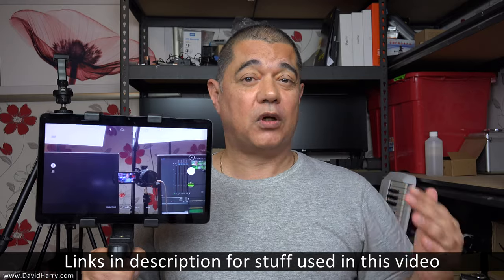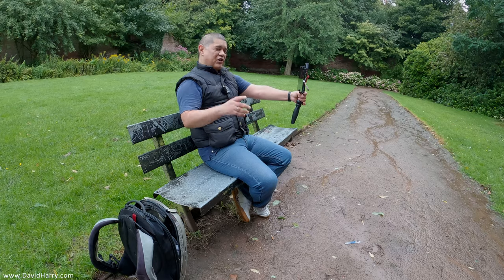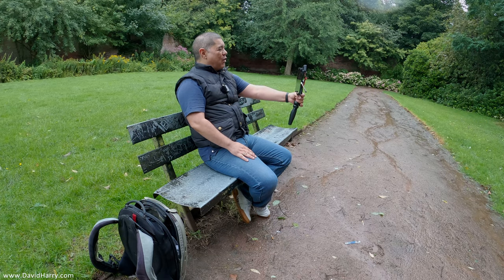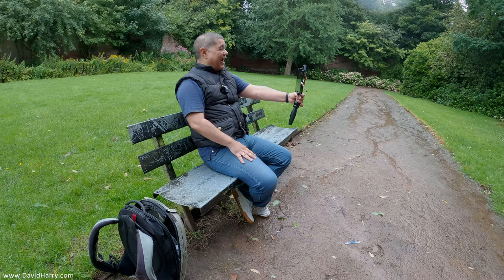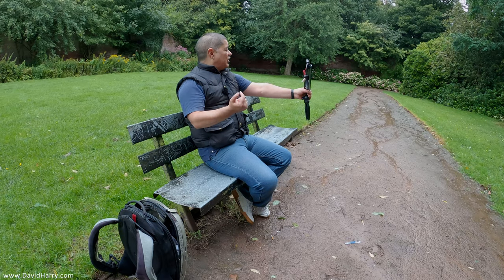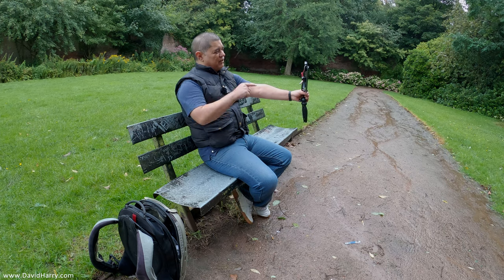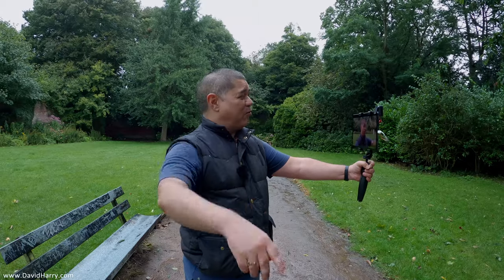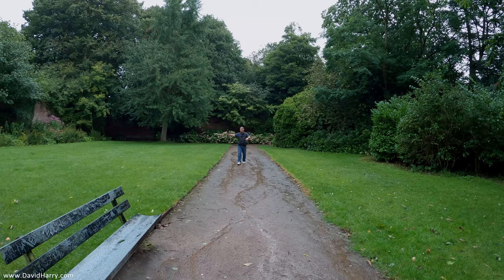Vlogging on a Samsung Galaxy Tab S7 with a RODE Wireless GO external vlogging microphone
Samsung Galaxy Tab S7 and peripherals
Galaxy Tab S7
Plastic tripod mount
Ulanzi Mini Tripod
Manfrotto Stills Tripod
USB-C to HDMI cable USA
USB-C to HDMI cable UK & Europe
Samsung DEX Station
Samsung USB C headphone/mic adapter
RODE Wireless GO Amazon
RODE Microphones Amazon America
RODE Microphones Amazon UK & Europe

Timestamps for this video:
0:00 Intro and brief explanation
1:07 Sit down vlogging with the Galaxy Tab S7
3:02 Walking & vlogging with the Galaxy Tab S7
5:12 Galaxy Tab S7 on a tripod & vlogging
8:26 Summary
10:37 End titles

So in this video I'm vlogging on a Samsung Galaxy Tab S7 just because I woke up this morning thinking about it and I did say that it was something I was going to try.

While the Galaxy Tab S7 is the smaller and lighter of the two S7s, it's probably in all fairness still pushing the limits :) I'm not entirely sure if vlogging on the Samsung Galaxy Tab S7+ would be a great idea. But if I can get my hands on one, I'll most certainly give it a crack vlogging on the Galaxy S7 Plus, even if it does look ridiculous :)

While the Galaxy Tab S7 may not be the first vlogging camera that springs to mind, if you can usable vlogging results from it, then why not :)

Although I thought it'd be a bit windy before I went out, which is why I used the RODE Wireless GO as the external vlogging microphone for the Galaxy Tab S7. I had absolutely no idea on how bad the weather would turn. By the end of the testing, it was absolutely pouring.

So while these weren't good vlogging conditions, I think this extreme vlogging use will give you some ideas of worse case scenario.

I will be doing more vlogging on the Galaxy Tab S7 using external microphones. I'll also show a couple of ways to setup external microphones for vlogging on the Galaxy Tab S7, a simple way using a TRRS cable and a more involved way using a USB audio interface.

When I get better weather I'll also try some pure picture quality tests of both the front and back cameras on the Galaxy Tab S7. I will also do some examples of internal use in a controlled environment using the Galaxy Tab S7 as a YouTube camera for indoor vlogging and podcasting and for product shots etc.

My ethics.

Cheers,
Dave.